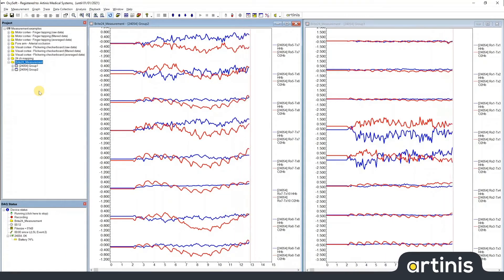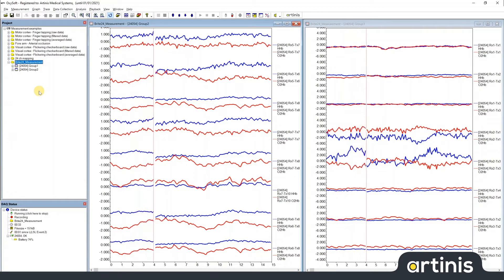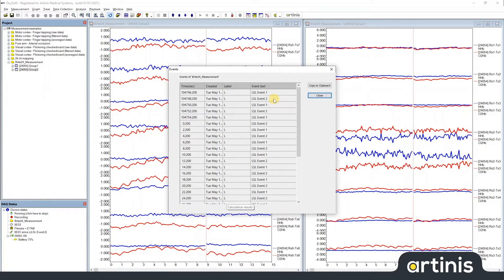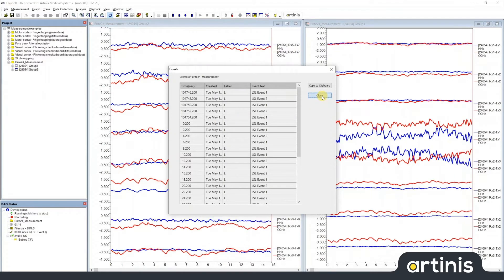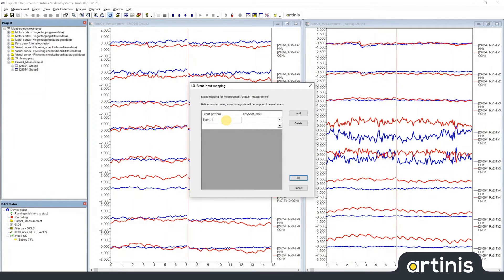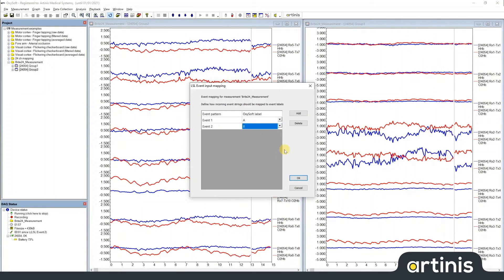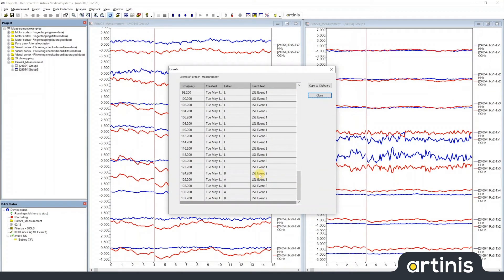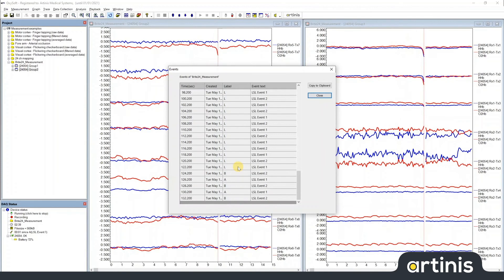How to Map LSL events to OxySoft event labels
This video discuss the basics in mapping your Lab Streaming Layer (LSL)  events to OxySoft event labels.

In this tutorial, we are using software version 3.2.70.